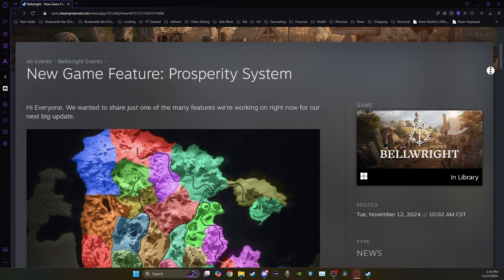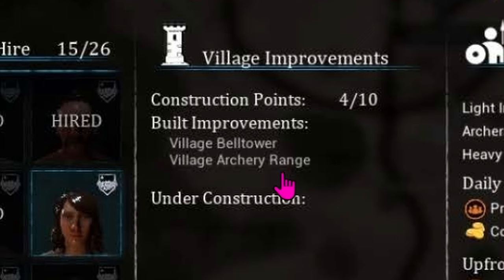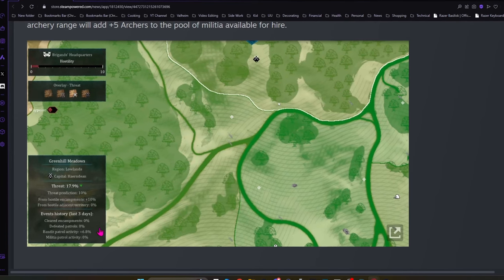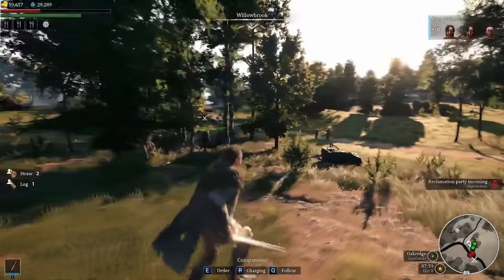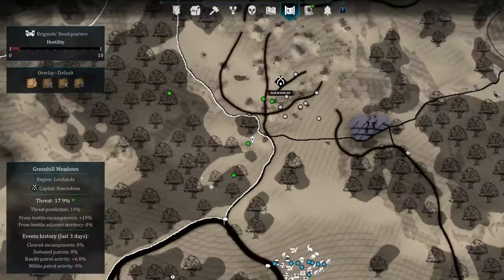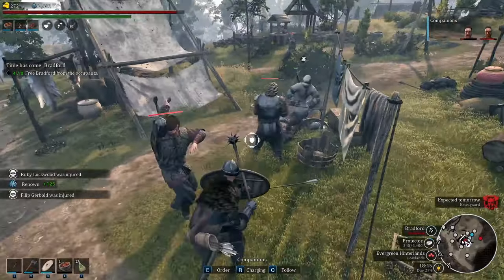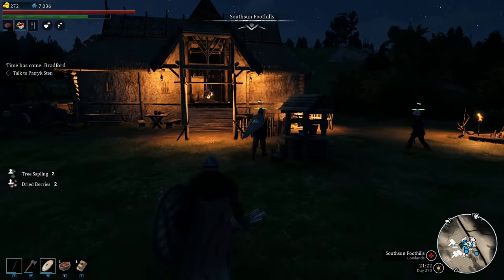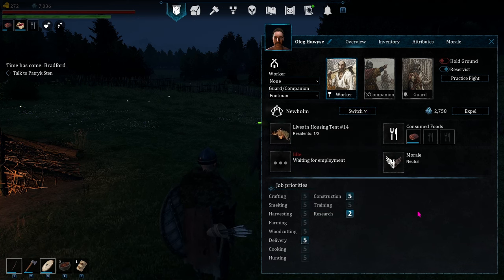BELLWRIGHT: MASSIVE Update Incoming! | Bellwright News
Bellwright Update details emerge with huge sweeping changes and improvements.
Bellwright: "Establish and expand your own settlements, liberate the land and assist its villagers, and recruit others to your cause while learning more about a life you had to leave behind. Command your forces, prove your valor through combat, and cement yourself as the hero of your people."

Happy Gaming! : )

0:00 Bellwright
0:15 Bellwright Update Details